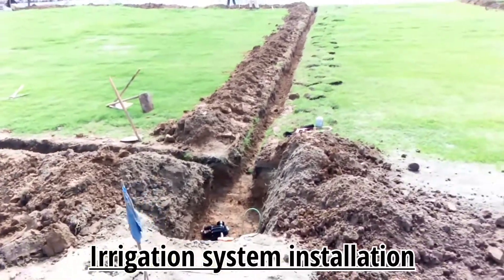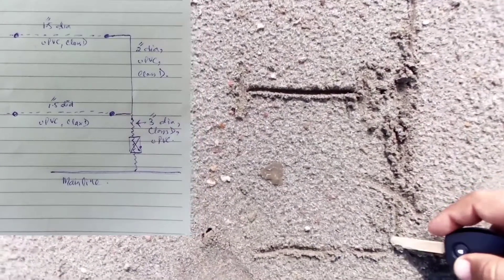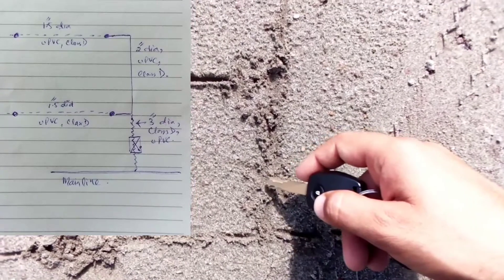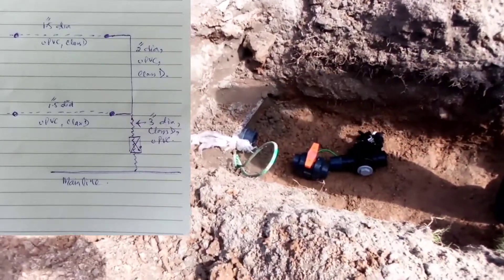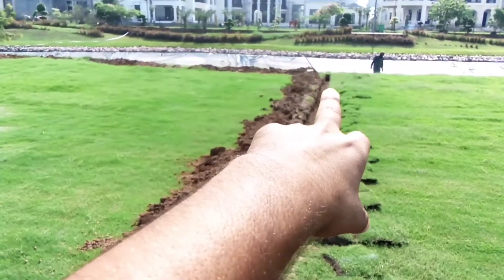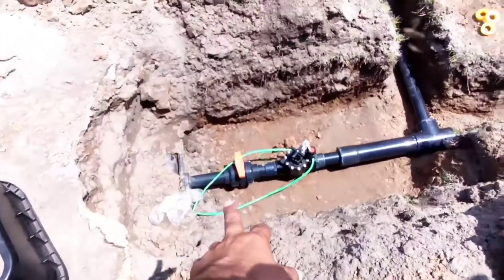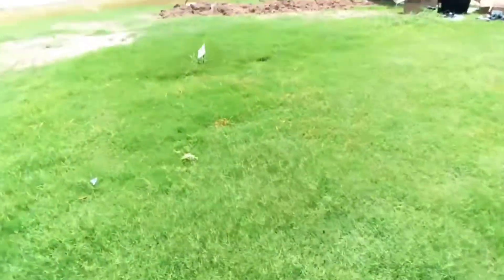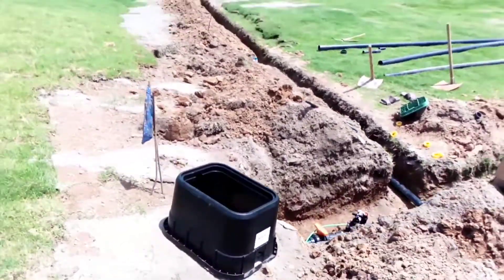piping of irrigation system. how to select right size pipe in Irrigation. irrigation hydraulics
you will know in this video about:
what are Irrigation hydraulics.
how we can select right diameter pipe for flow.
why we use different size pipes in Irrigation.
how to install automatic Sprinkler Irrigation system.
how to install PGA 200 Auto valves.
what is loop irrigation pipe network.